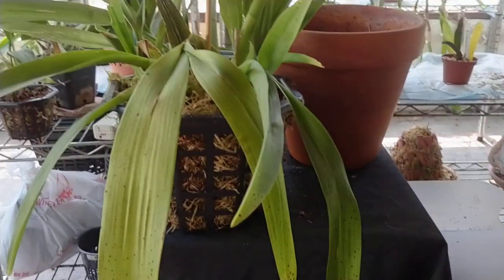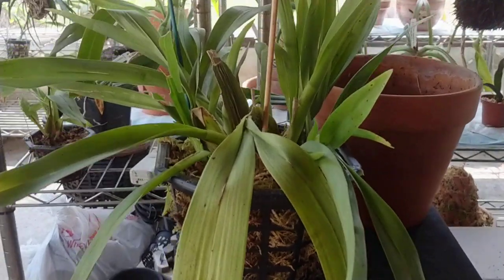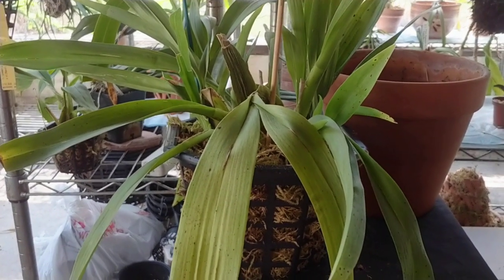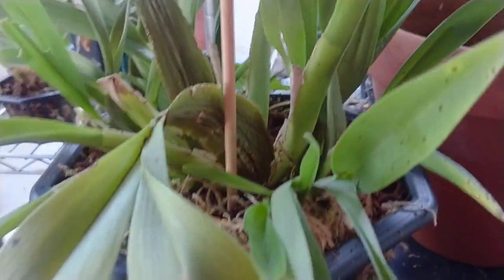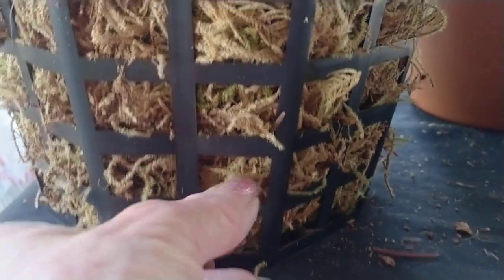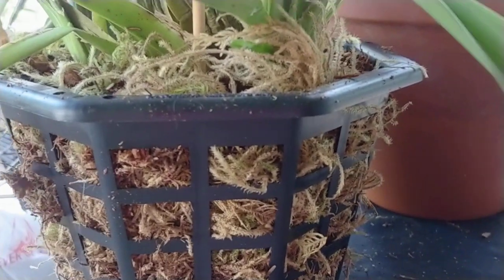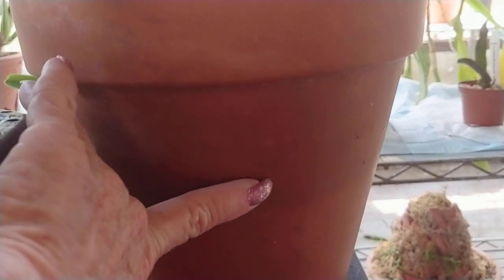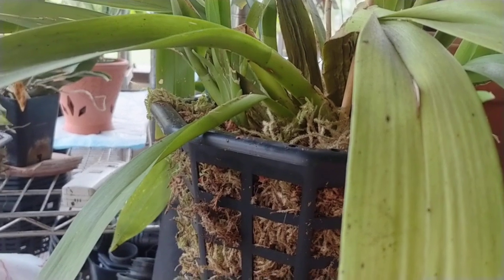Overpotting orchids, Oncidium Sharry Baby